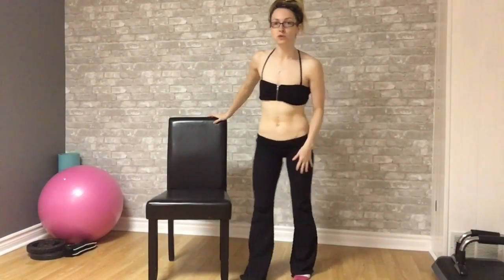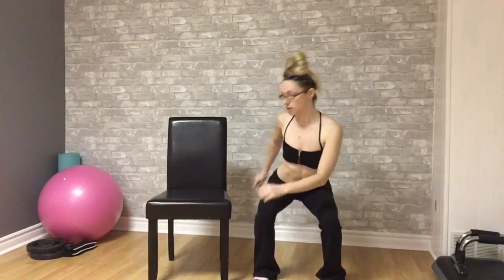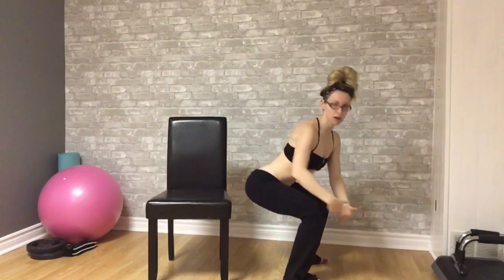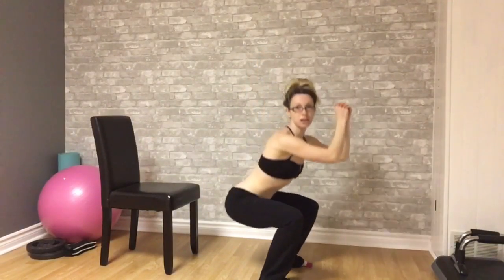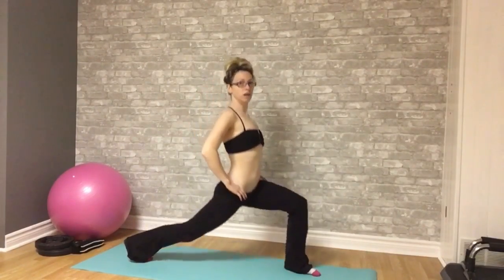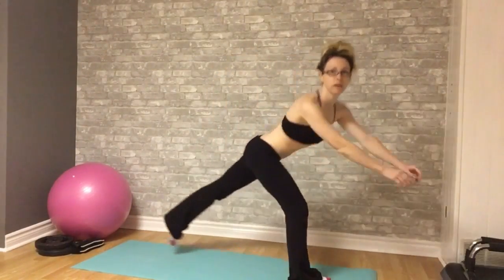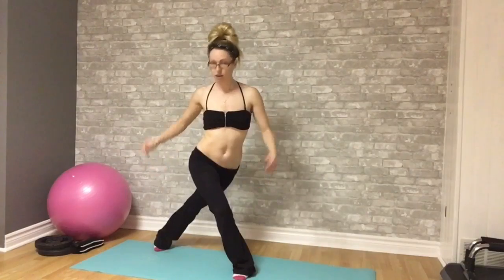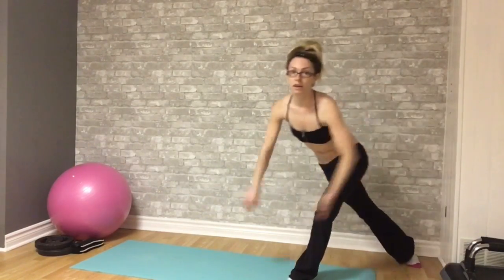👊🏻Back to Basics for Beginners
Proper form is everything so that ONE you don't injure yourself and TWO, so you get the most out of the exercise.

Baby steps, one day at a time and you'll have the moves mastered.✌🏻